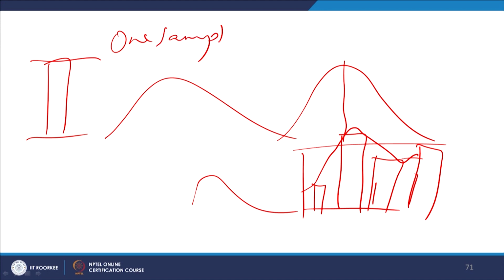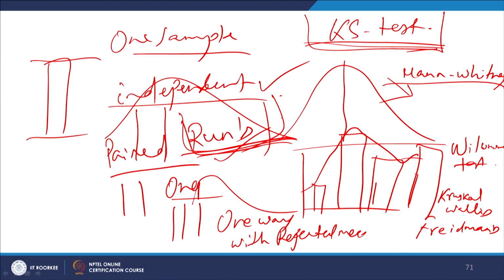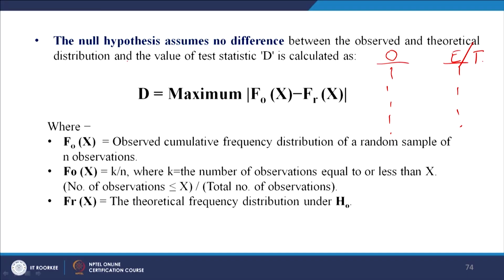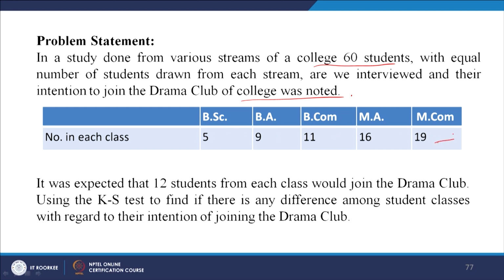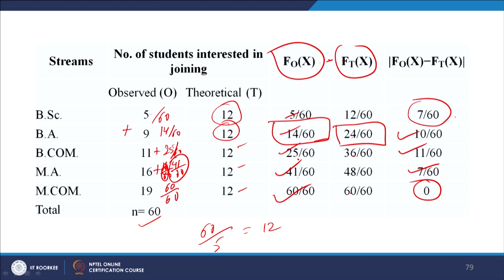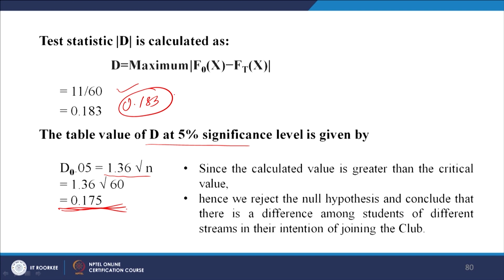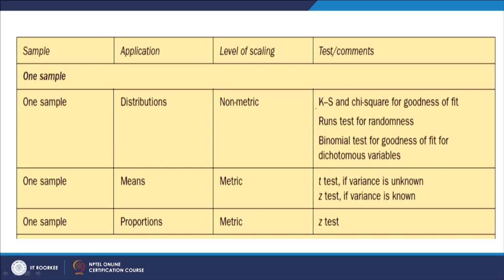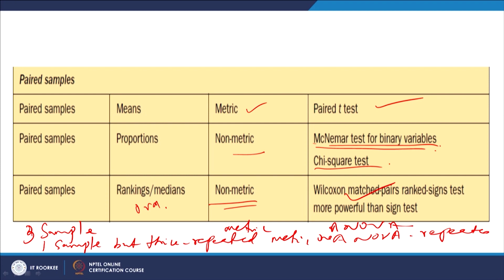32. Non-Parametric Test - VIII (kolmogorov/ks test)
Kruskal-Wallis, Kolmogorov-Smirnov (K-S) test, Non-Parametric Test, Shapiro-Wilk test